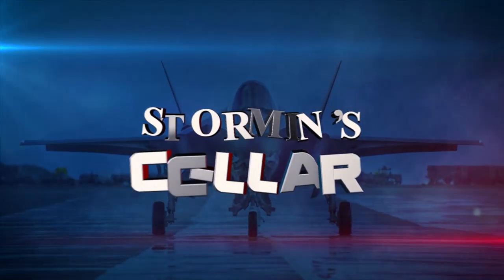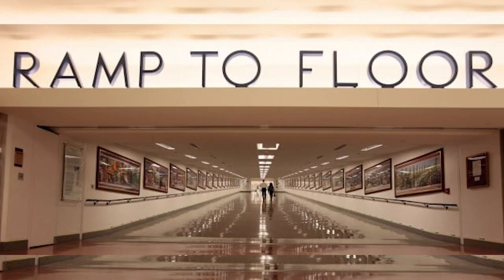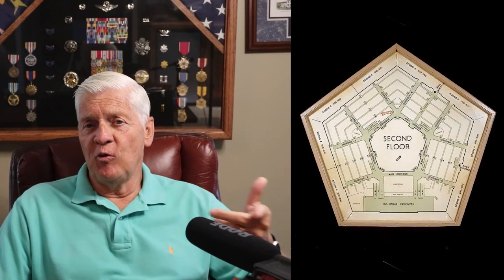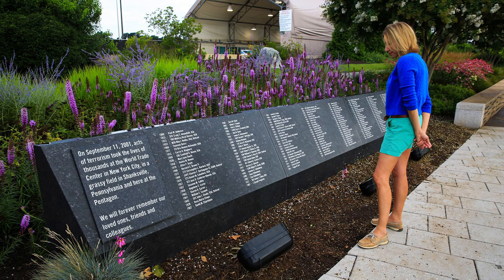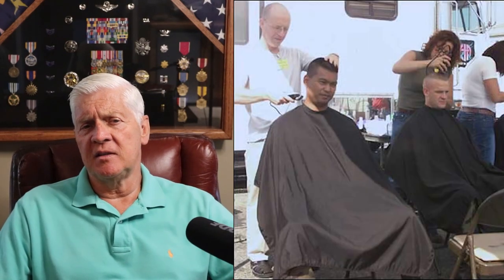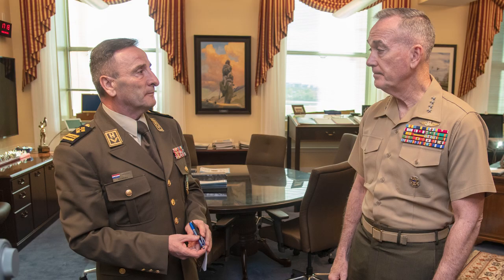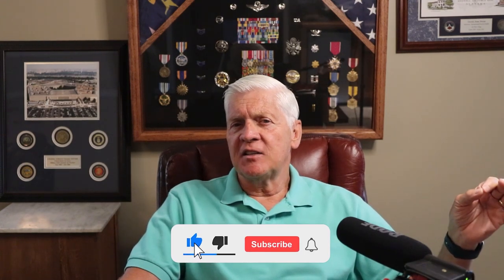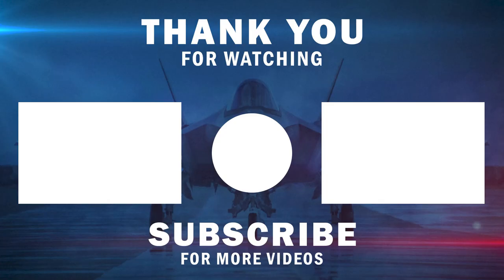What It Was Like Working INSIDE the PENTAGON | USAF Colonel (Ret) Norm Potter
People often asked, "what's it like inside the Pentagon?"  Well, in this video I will discuss various topics pertaining to working inside the Pentagon.  This includes the history of the Pentagon, construction, navigating the Pentagon,  travel for the thousands who work in the Pentagon, security and tours, 9/11 crash, renovation, 9/11 memorial,  ground zero during the Cold War, infrastructure, Hall of Heroes, location of various Services and JCS. and Identification of directorates.

I have bestowed on a warrior. I have exalted a young man from among the people. Psalm 89:19